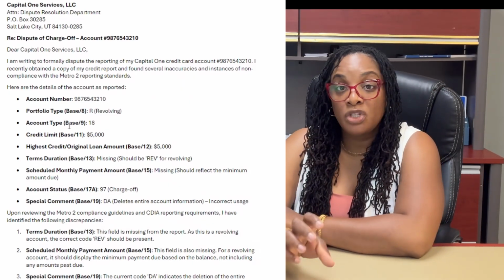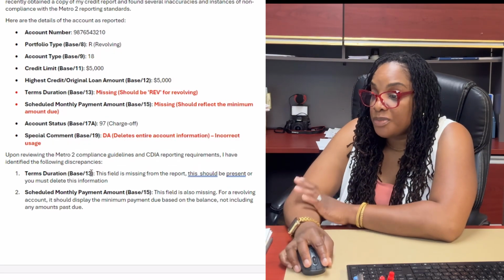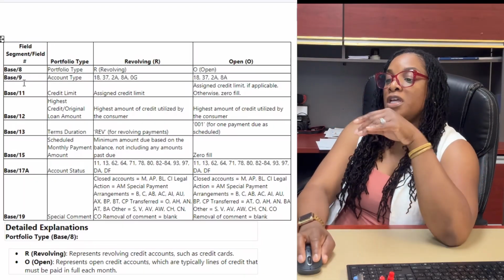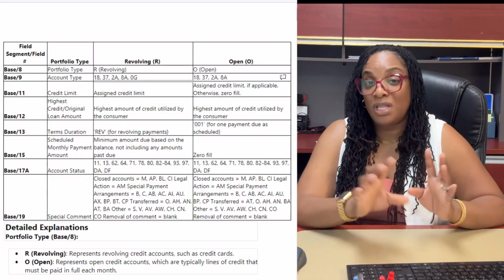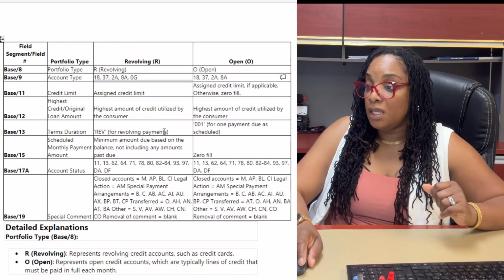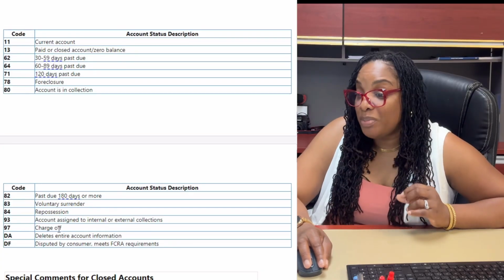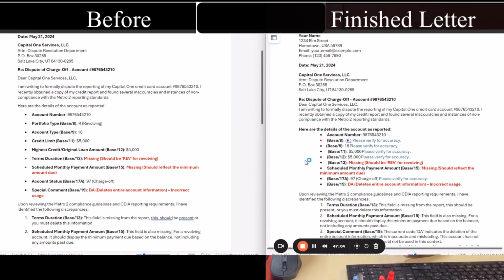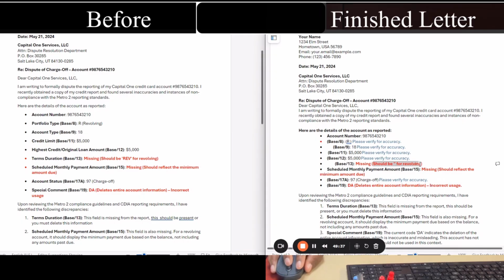Credit Repair Dispute Technique “Throw Back” Video! This Strategy Still Works 😊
📲 Want To Talk With Tina

💪🏽CREDIT BUILDERS 💪🏽